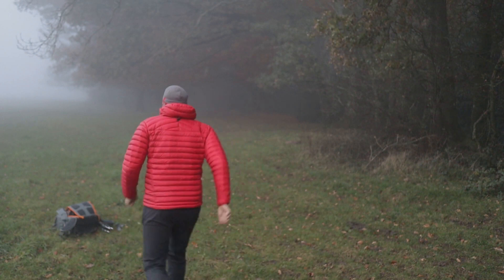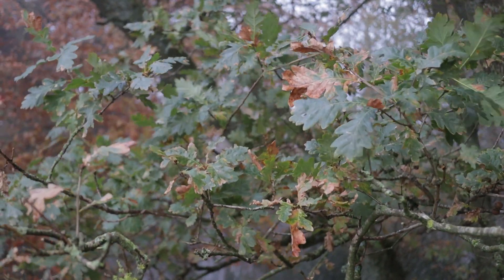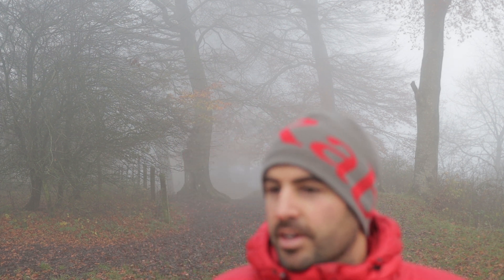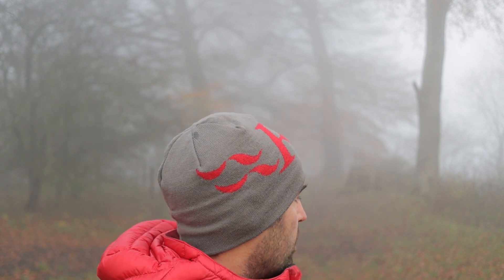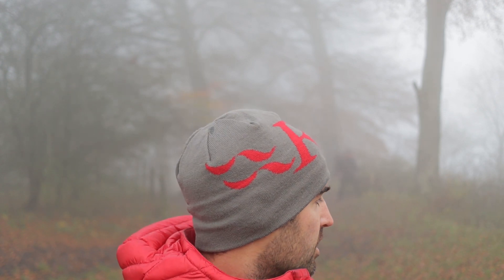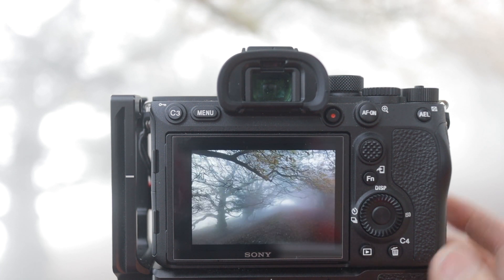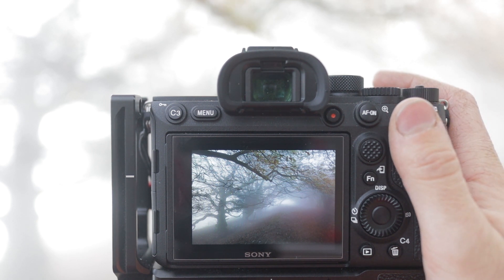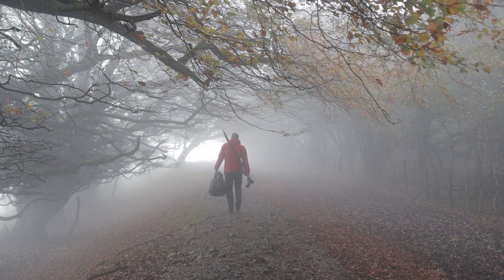How To Shoot Mist / Landscape Photography Tutorial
I'm back shooting one of my favourite locations because the mist is on the forecast. So I thought I would bring you along and talk you through my thought process when shooting mist.

Now, this channel is growing and Its all down to you guys and girls but if you would like to support me further I have joined up with Patreon and Ko-Fi, so please consider being a Patron or if you just want to buy me a KO-Fi I would be over the moon.

GEAR
Vlogging camera;
Main Tripod;
Vlog Tripod;
Cable release;

Vero; Photoninja Photography